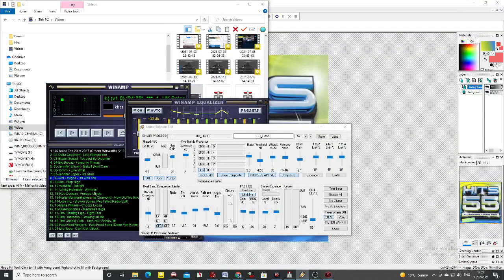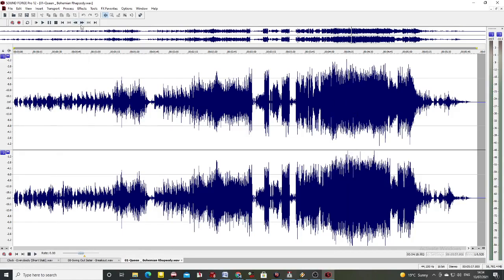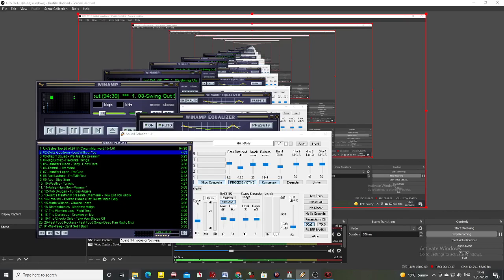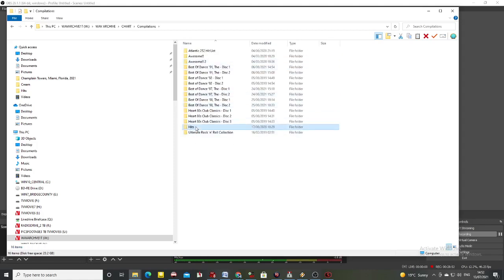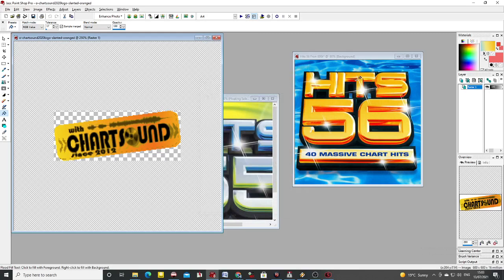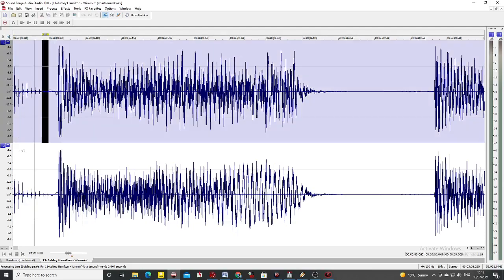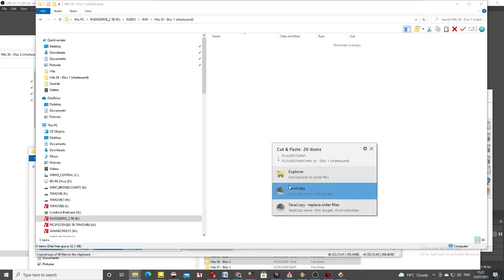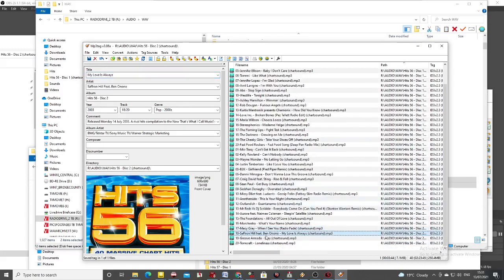How chartsound mp3s are put together